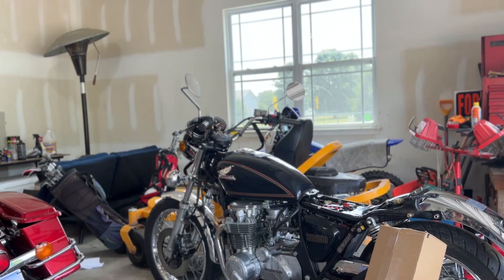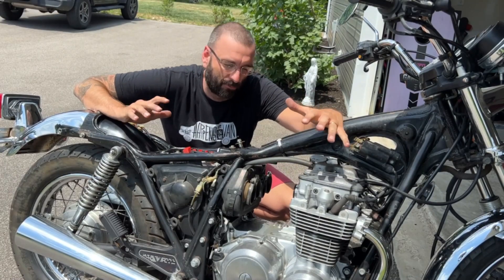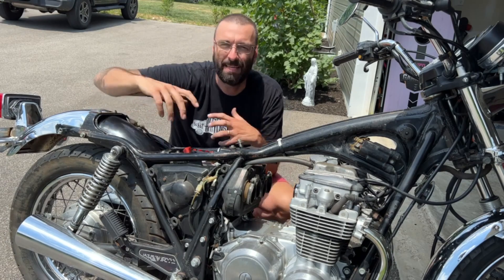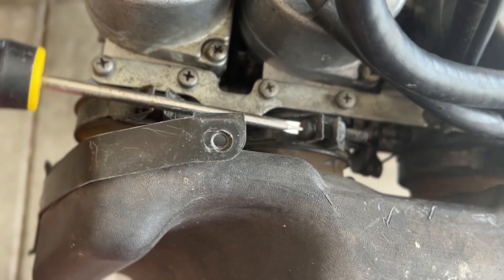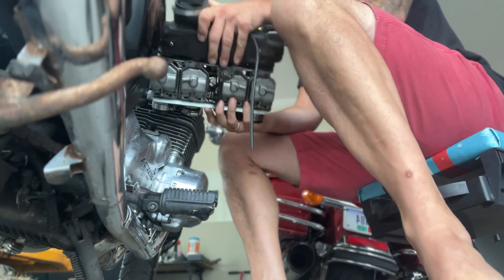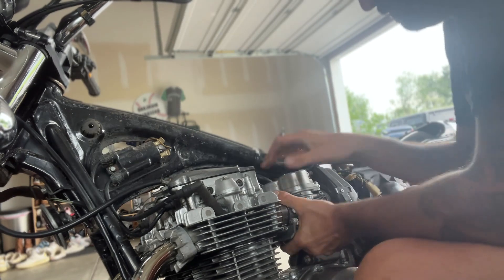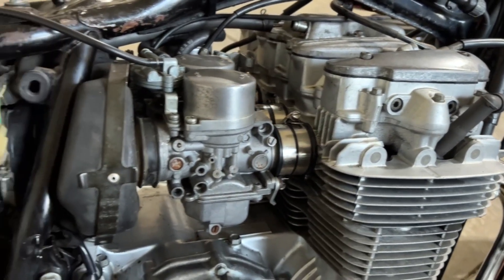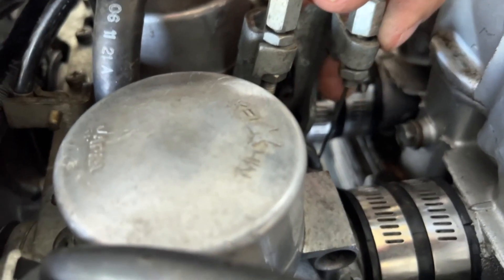40 Year Old Barn Find! 1981 Honda CB650. Help, I Can't Keep It Running?!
40 Year Old Barn Find! 1981 Honda CB650. Help, I Can't Keep It Running Correctly?!  We start reassembling the bike with all the old pieces to try to get it running right! A 1981 Honda CB650. I an determined to save save this Honda! These CB650 is a hard bike to keep down, but also hard bike to keep going for 40 Years!

As always, thank you to Goonzquad for your continued inspiration!  Please check them out!